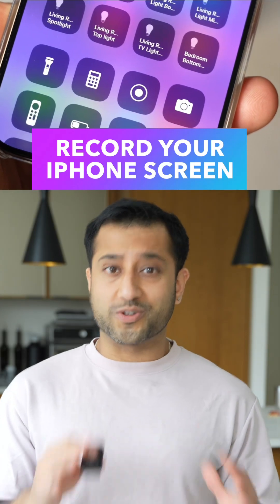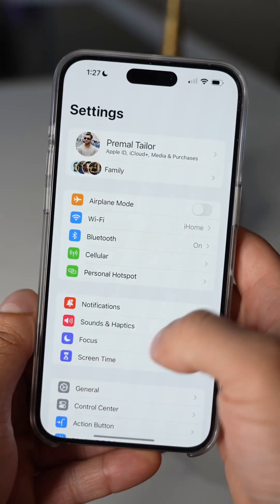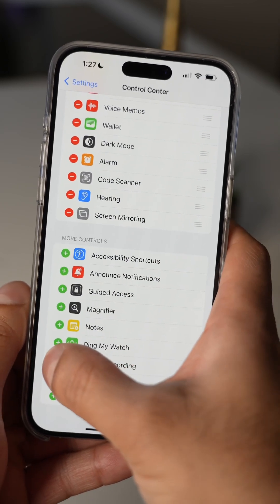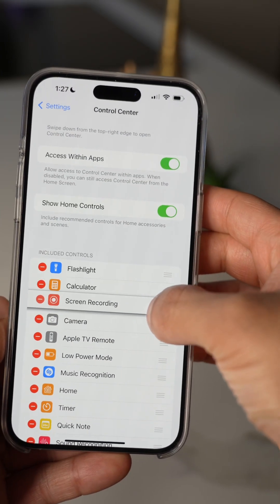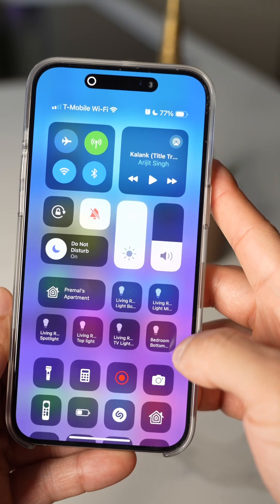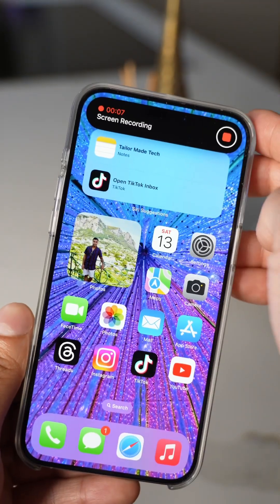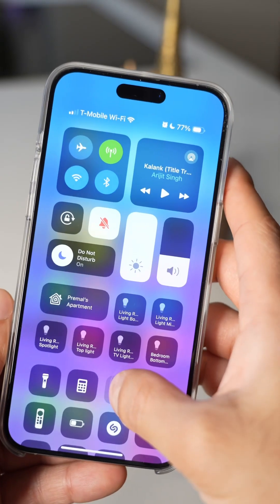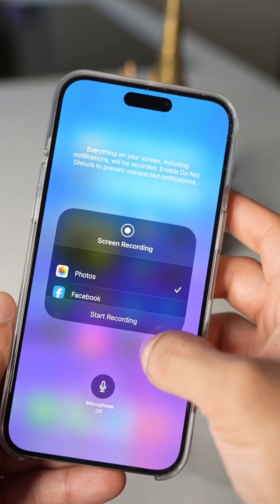How to record your screen on your iPhone!